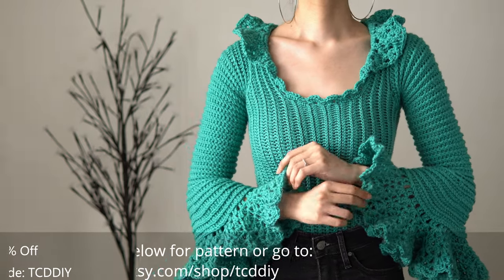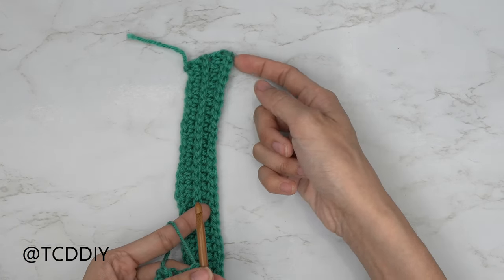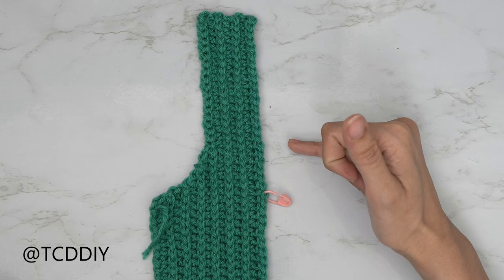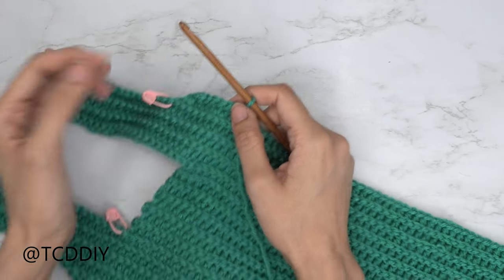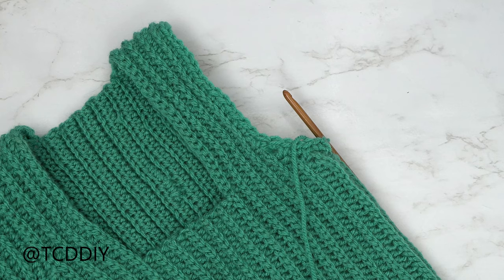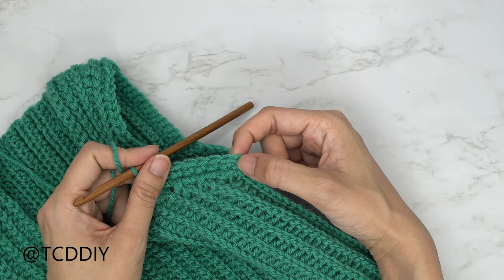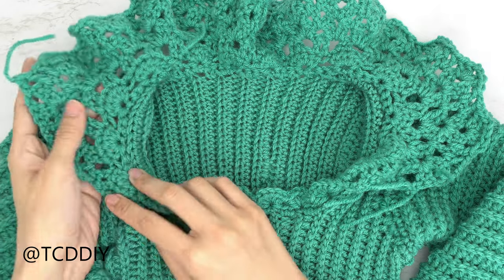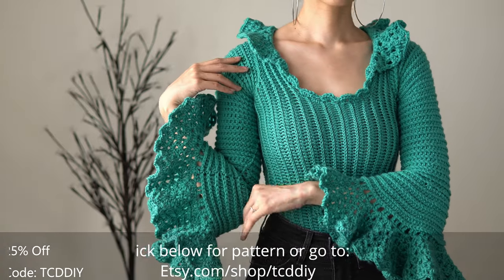Crochet Bell Sleeve Ruffle Top | Pattern & Tutorial DIY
Here’s a whimsical and ruffly top! We haven't done one in a long time so please enjoy!

Yarn & Tools Used: Category 4 (475 grams/900 of yards)
Red Heart Super Saver (Jade)
With Written Pattern Cable Collection
0:00 | Intro
0:45 | Tools
1:35 | Front Panel - Under Arm
4:50 | Front Panel - Curve up the Shoulder
7:04 | Front Panel - Shoulder
8:56 | Front Panel - Neck Scoop
10:13 | Front Panel - Shoulder
11:20 | Front Panel - Curve Down to Under Arm
13:30 | Front Panel - Under Arm
14:43 | Back - Under Arm/Curve up to Shoulder
15:10 | Back - Back
15:41 | Back - Curve Down to Under Arm/Under Arm
16:32 | Seam - Side
17:56 | Seam - Shoulder
19:09 | Sleeve - Decrease
25:40 | Sleeve - Evening Out Sleeve
27:23 | Sleeve - Length
27:43 | Sleeve - Decrease
28:43 | Sleeve - Bell
31:04 | Sleeve - Shell Bell
37:45 | Neck Detail